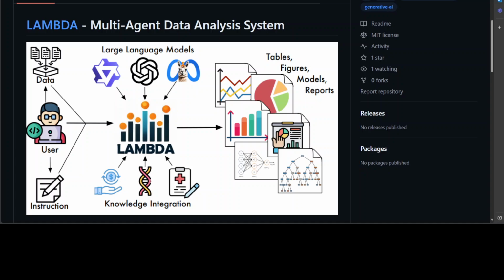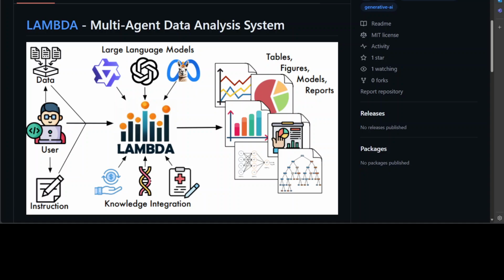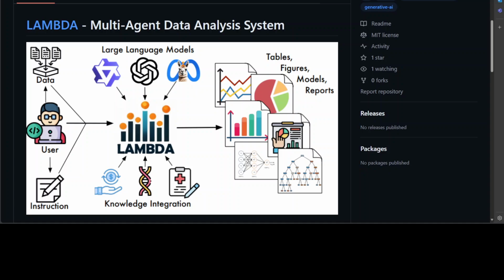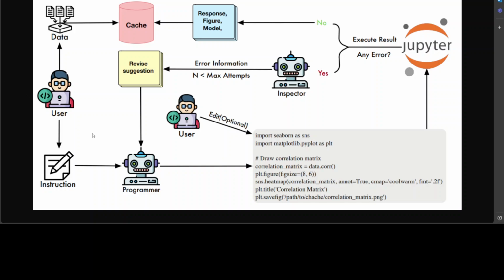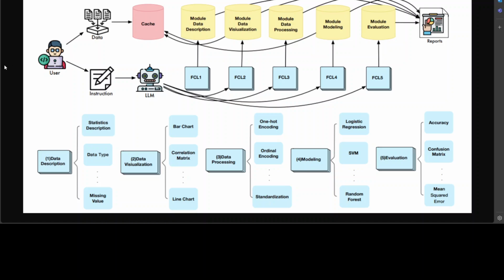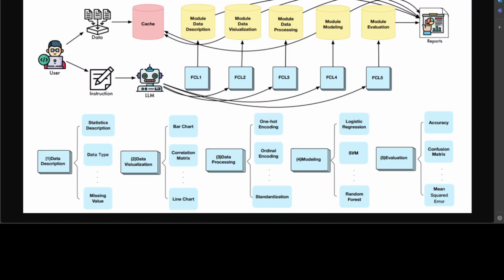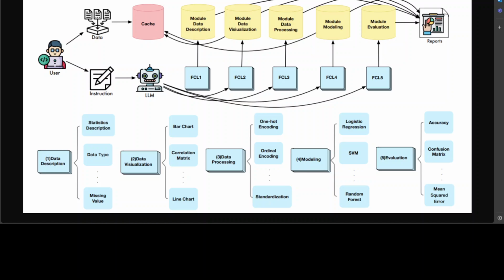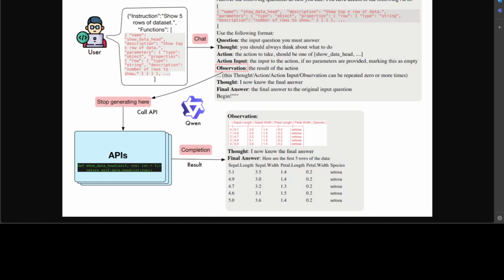LAMBDA - Multi-Agent Data Analysis System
This video introduces LAMBDA which is a novel open-source, code-free multi-agent data analysis system that harnesses the power of large models.